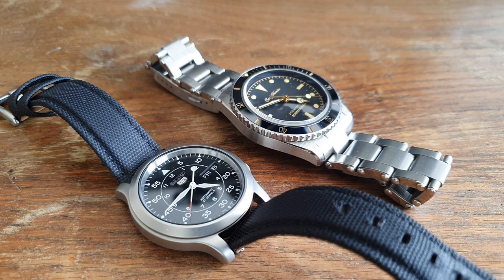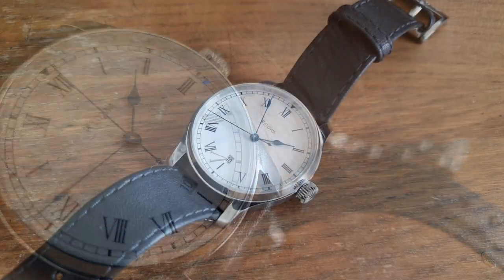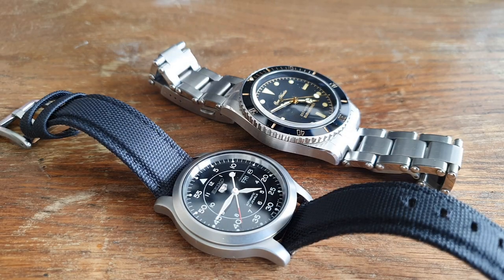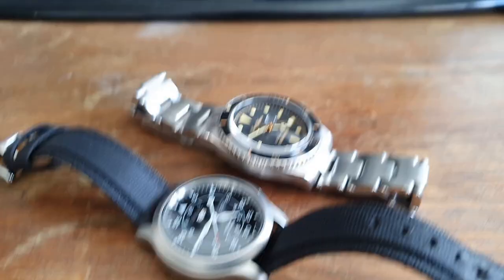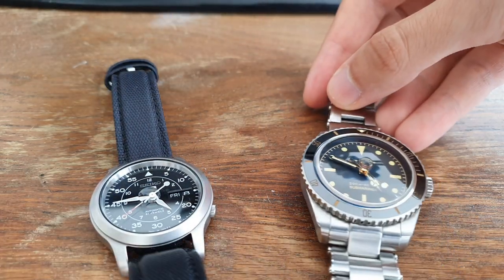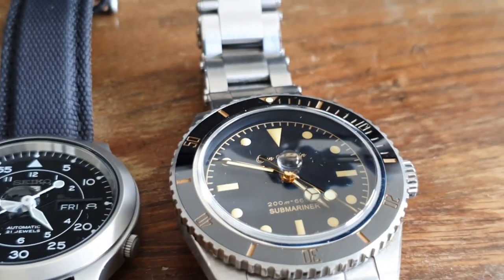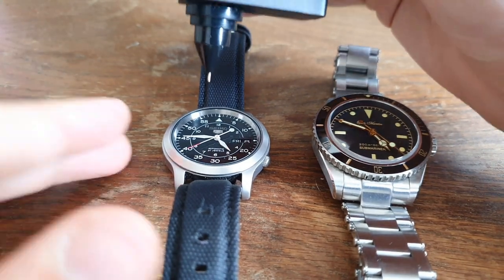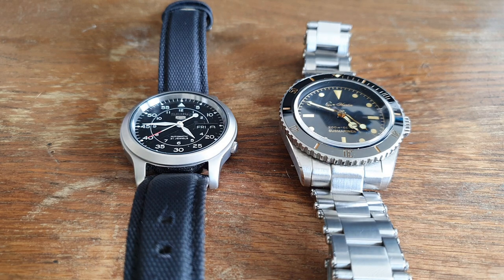⌚How to check if your watch has sapphire or mineral crystal with and without tools? Watch tutorial⌚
How to check if your watch has sapphire or mineral crystal with and without tools? Watch tutorial. In this weeks watch video I will show you how to check whether your watch has a sapphire or mineral crystal. How to check what is the type of crystal on your watch and what is the difference between sapphire and mineral crystal, find out in the video :D